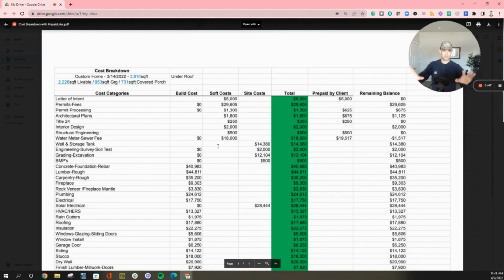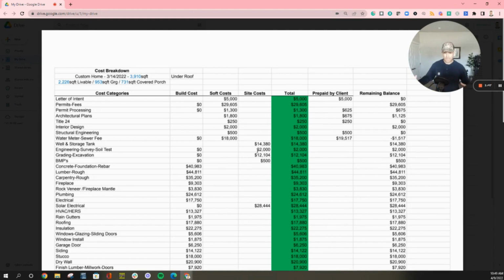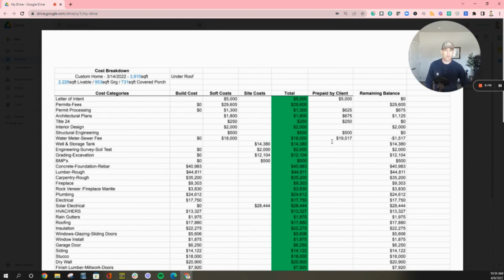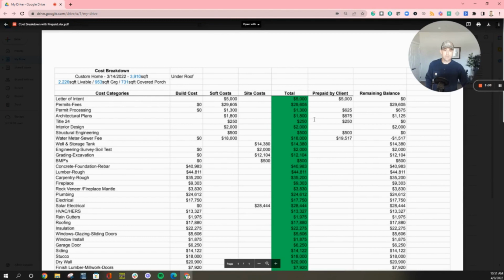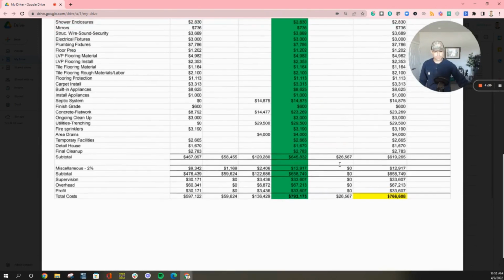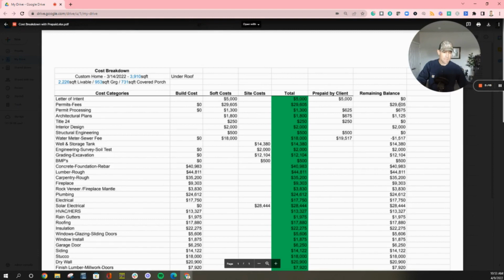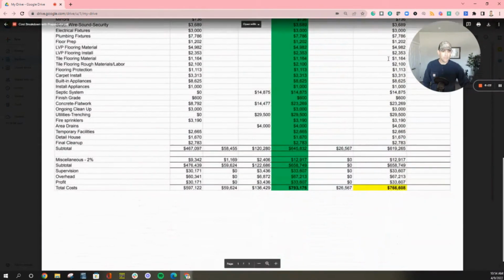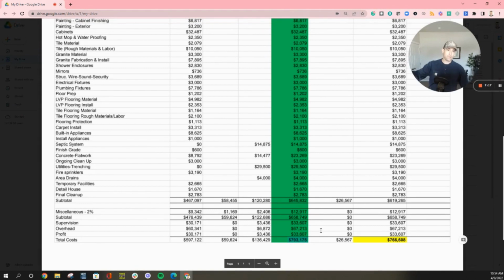Lender Cost Breakdowns for New Custom Homes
In this episode, you will learn how to prepare a cost breakdown for a construction loan if you are building a custom home.